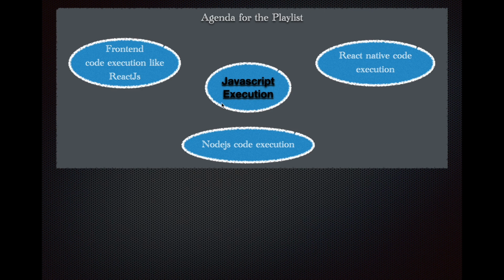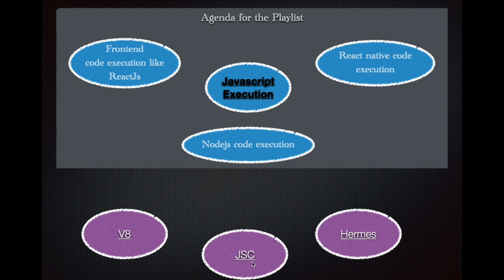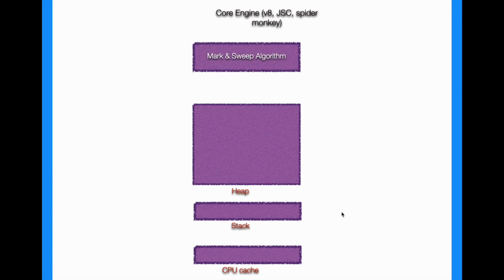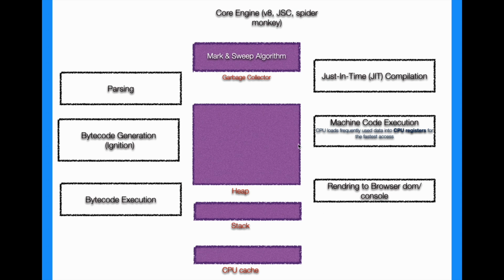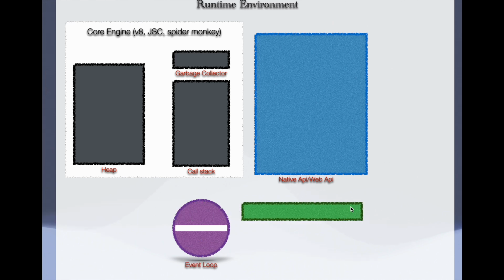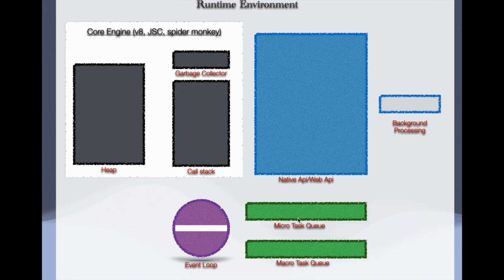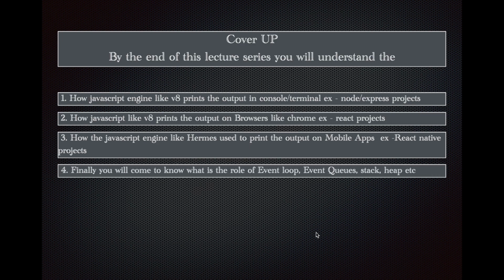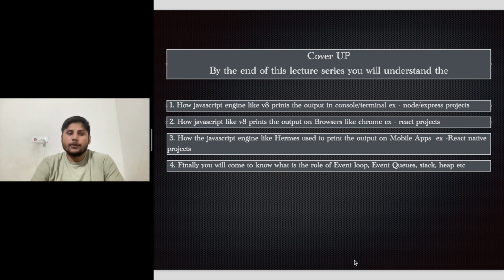JavaScript Execution V01: Introduction - Event loop, Queue, Call stack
JavaScript is a single-threaded, event-driven language, meaning it executes code one task at a time in the Call Stack while handling asynchronous tasks through the Event Loop. Here's an overview of its execution process:

1. JavaScript Engine
The JavaScript engine (like V8 in Chrome/Node.js) executes JavaScript code using two key components:

Memory Heap: Stores variables and objects.
Call Stack: Tracks the currently executing code, one function at a time.
2. Execution Context
When JavaScript runs, it creates an execution context, which includes:

Global Execution Context: Default context for global code.
Function Execution Context: Created for each function call. Each context manages its variables, scope, and this keyword.